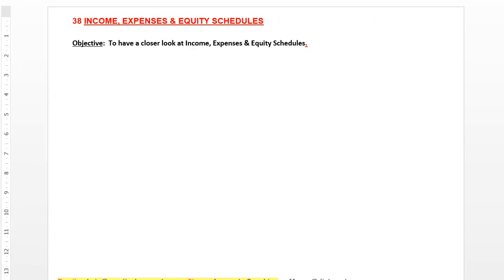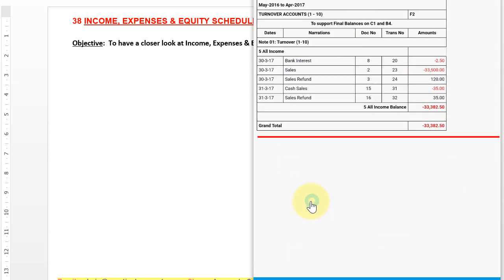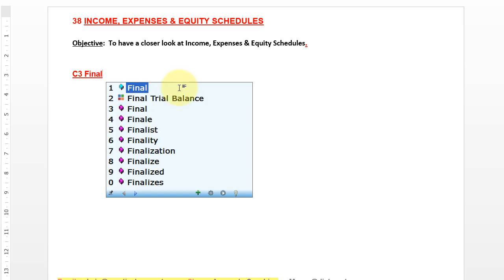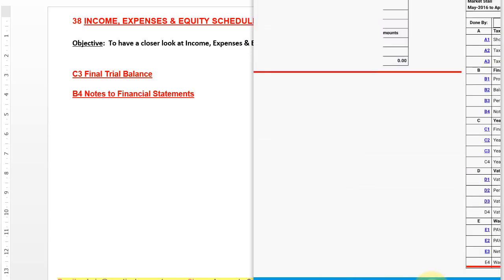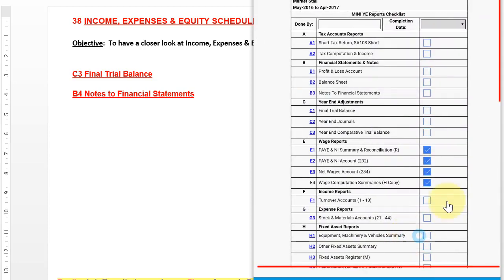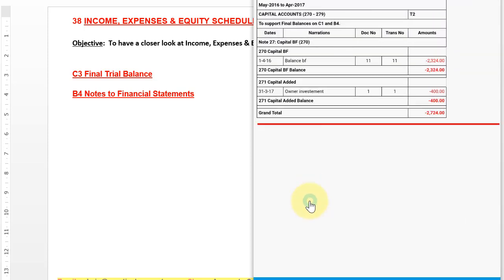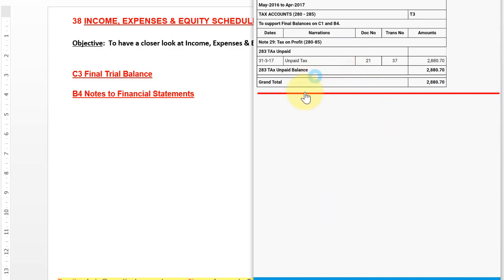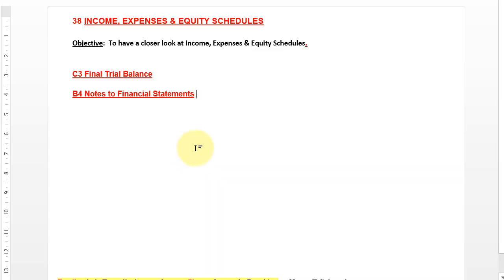38 Income Exp Schs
It provides a closer look at Income, Expenses & Equity Reports